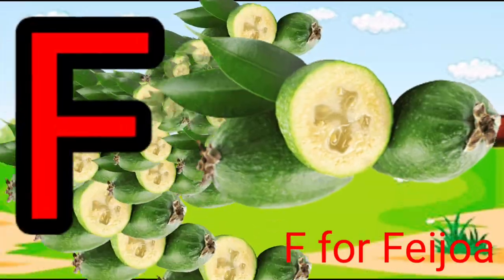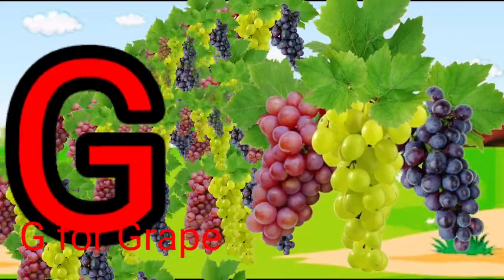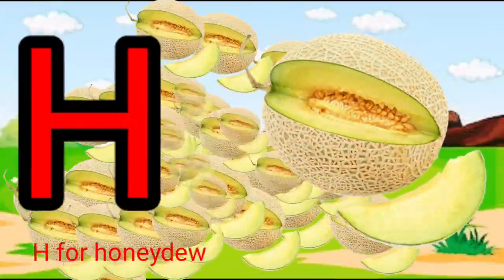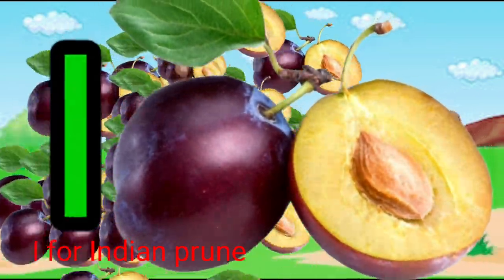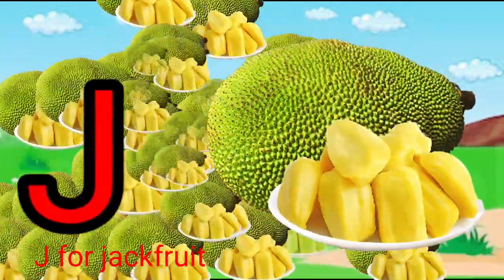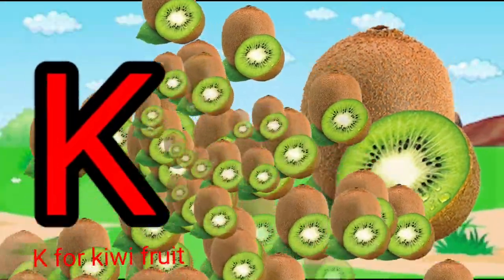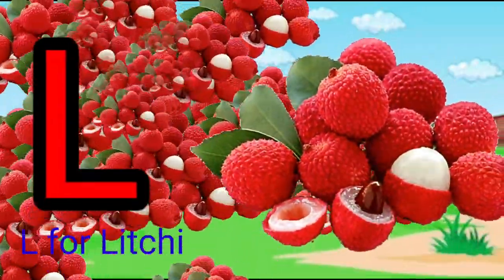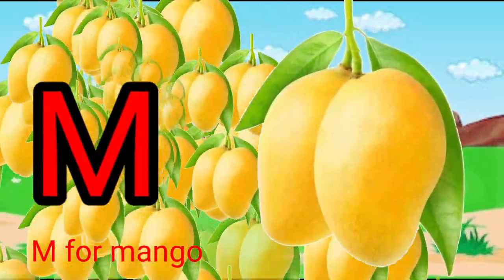a for Apple,b for ball, abcd Alphabet, abcd songs